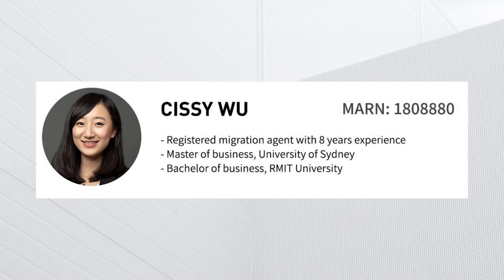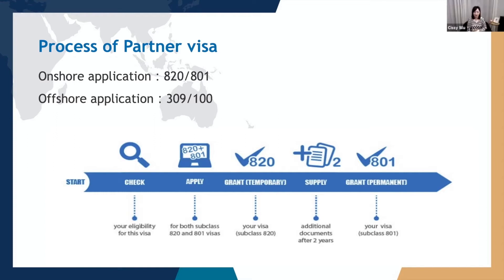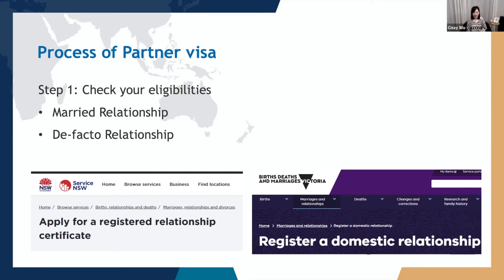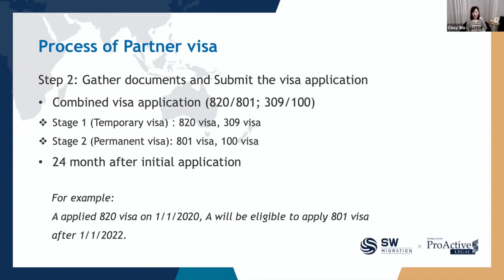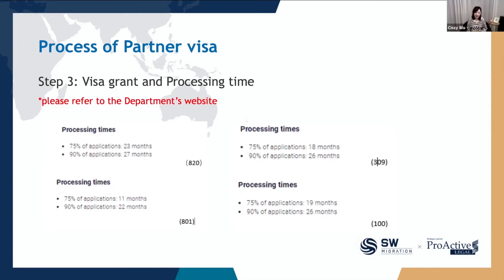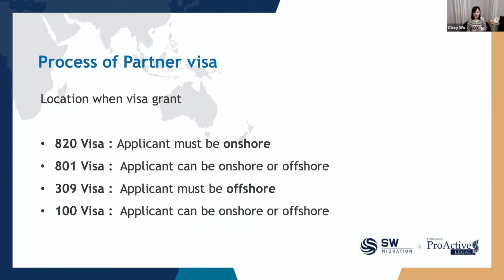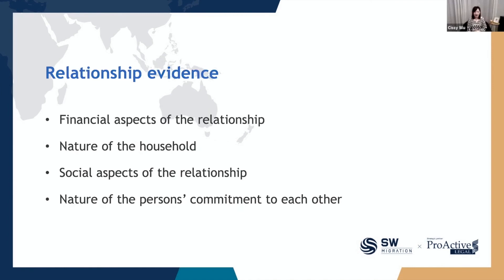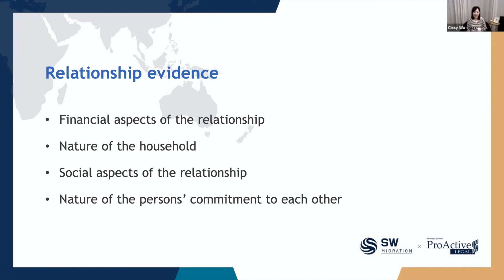How To Apply For Partner Visa? 820/801 & 309/100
In the Migration program planning levels 2020-21, the migration quota remains unchanged at 160,000. Remarkably, the quota for PARTNER VISA has significantly increased, from 39,799 places in 2019-20 to 72,300 places in 2020-21, accounting for more than 45% of the whole program. Hence, PARTNER VISA is the biggest winner of the Australian Migration Program 2020-21.

In this video, our Registered Migration Agents Cissy will deeply explain the Visa Application and Relationship Evidence for subclass 820/801 and 309/100.

SPEAKER: CISSY WU
- Registered Migration Agent (MARN: 1808880)
- 8 years experience in the Australian Migration industry
- Master of Business, University of Sydney
- Bachelor of Business, RMIT University